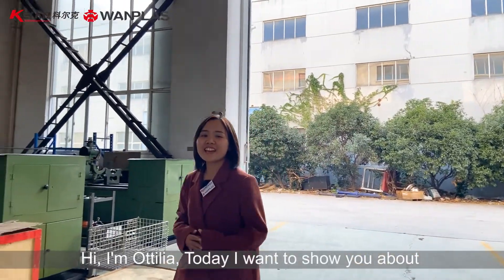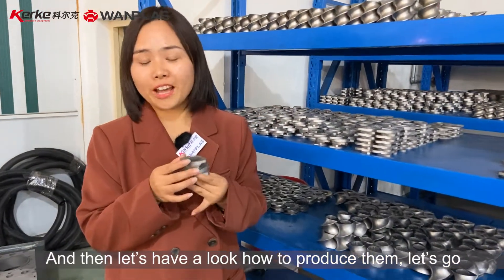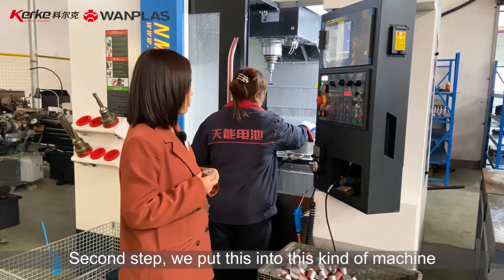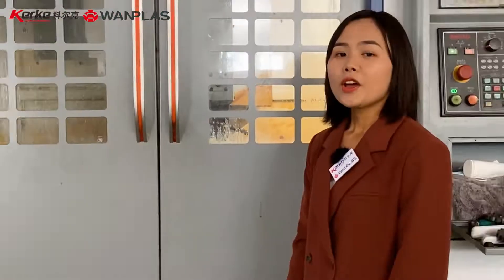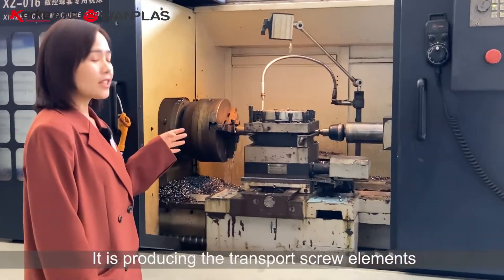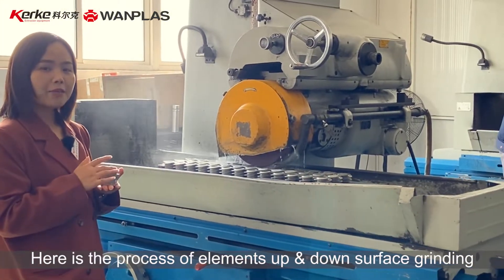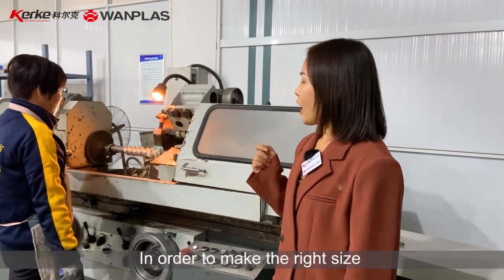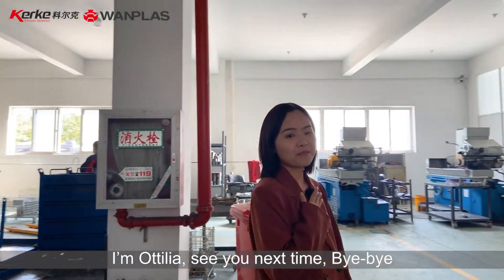How to produce the twin screw extruder screw elements - Kerke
Test Material:
Nanjing Kerke Extrusion Equipment Co., Ltd

Kerke company is a professional plastic co-rotating twin screw extruder and single screw extruder manufacturer, we have our own extruder design, extrusion technology for polymer extrusion process.
Extruder, extrusora, extrudeuse, الطارد, ekstruder, máy đùn, เครื่องอัดรีด
Plastic extruder, extrusora de plástico, extrudeuse en plastique, البلاستيك الطارد, plastik ekstrüder, extruder plastik, máy đùn nhựa, เครื่องอัดรีดพลาสติก
Twin screw extruder, extrusora de doble husillo, extrusora de parafuso gêmea, extrudeuse à deux vis, التوأم برغي الطارد, ikiz vidalı ekstruder, ekstruder sekrup kembar, máy đùn trục vít đôi, เครื่องอัดรีดแบบสกรูคู่
Recycling machine, máquina de reciclaje, máquina de reciclagem, machine de recyclage, آلة إعادة التدوير, geri dönüşüm makinası, mesin daur ulang, máy tái chế, เครื่องรีไซเคิล